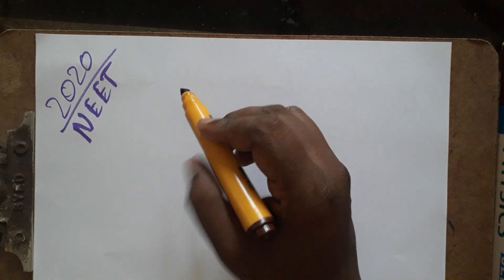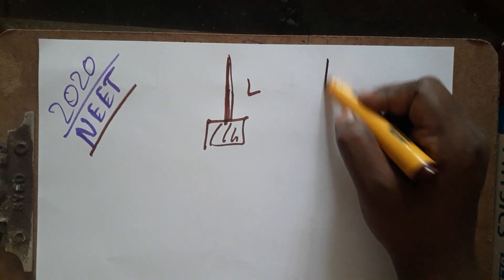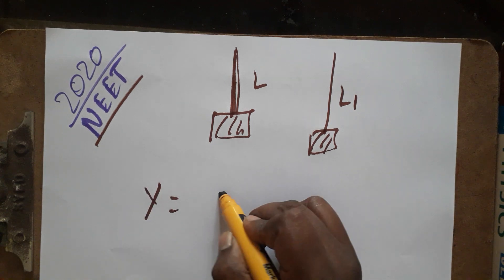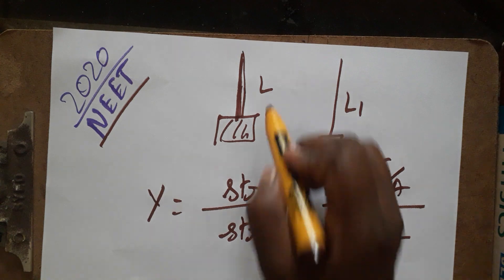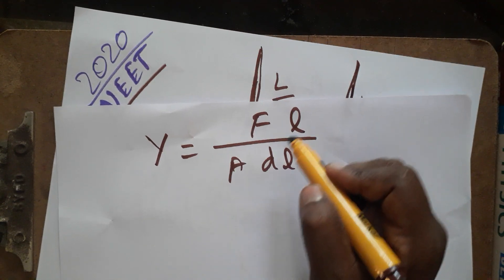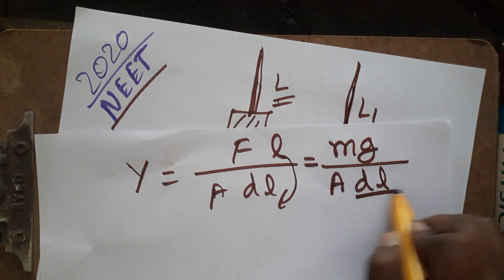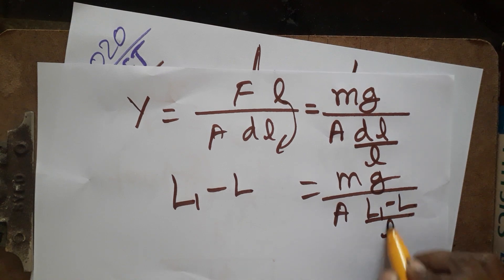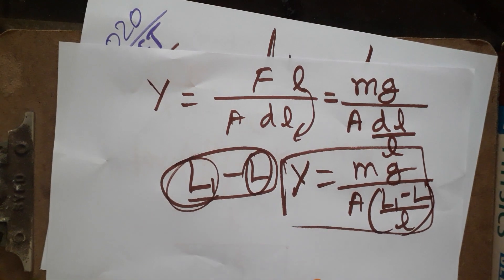NEET pervious question paper solution